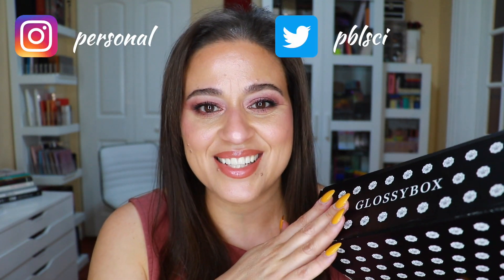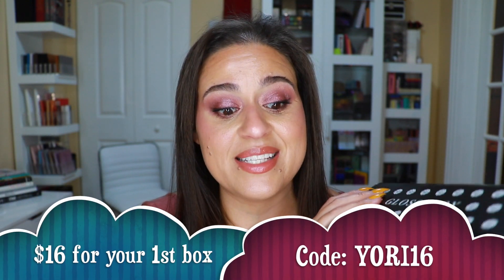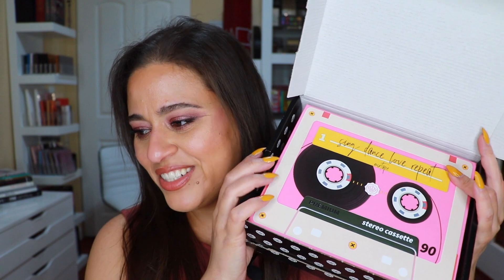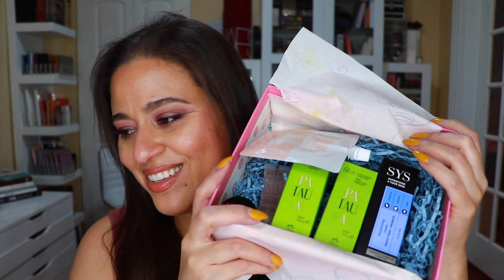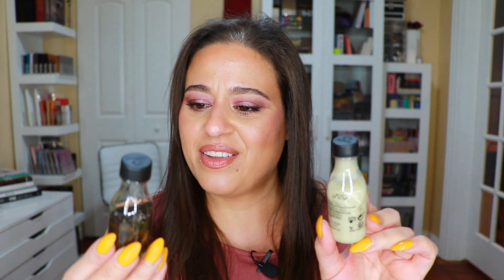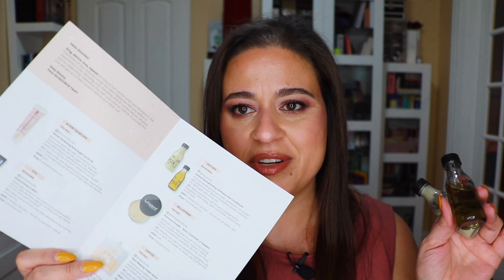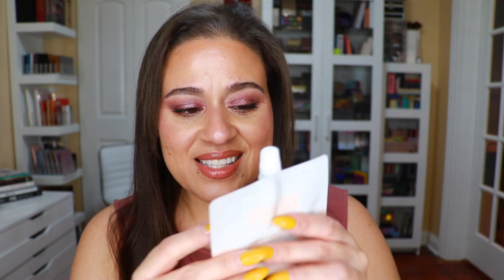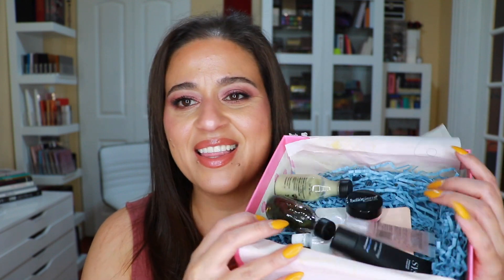February Glossybox Unboxing | Worth $21???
The team at GlossyBox was kind enough to gift me a February 2021 Box, so I wanted to share my thoughts and unboxing with you!

Yori

Time Stamps
00:00 Welcome
00:52 About GlossyBox
02:45 Unboxing
10:22 Final Thoughts
11:30 Thank You & Good Bye

Makeup Worn:
Makeup By Mario Master Eye Prime and Set
Fixxy Slim Waterproof Liner
Givenchy Mascara Primer
Pat McGrath Dark Star Mascara
Too Faced Hangover Primer
Auric Glow Lust Radiant Luminizer in Selenite
Shiseido Synchro Skin Glow Luminizing Foundation
Flower Beauty Light Illusion Concealer
Besame Brightening Powder
UOMA Beauty Double Take Sculpt + Strobe Duo Stick
Em Cosmetics Color Drops Serum Blush in Pink Nectar
Guerlain Meteorites Medium
ELF x Nabela Noor Lip Liner (discontinued)
Bite Beauty French Press Lip Gloss Salted Caramel (discontinued)
Glow Recipe Watermelon Mist

💰💰💰Get cash back every time you shop online by using Rakuten (bonus $10 giftcard for joining)

❓❓❓FAQ

Camera Used

Foundation Matches: Pat McGrath Sublime Skin Foundation 14, Fenty 260, Bare Minerals Complexion Rescue Stick Foundation Ginger 06, Ilia Serum Foundation Chios

FTC: This video is not sponsored, and all products were purchased by me with my own money.  I thank you if you elect to use them!  Items denoted with *** were gifted by the brand for my consideration. My opinions are always unfiltered and unbiased.